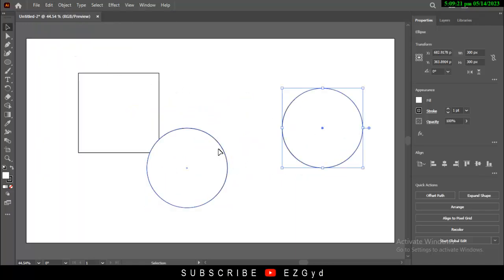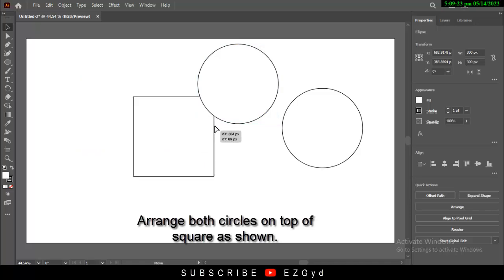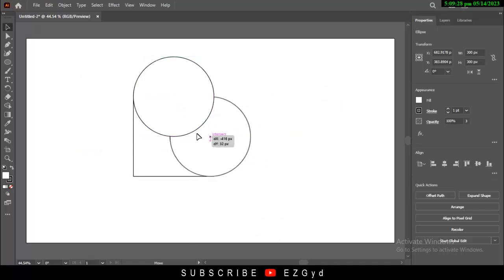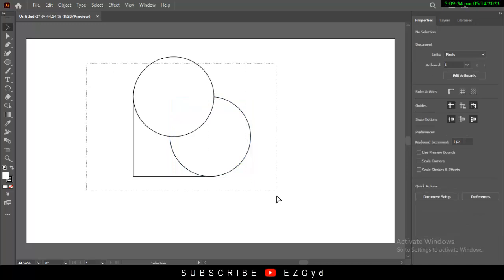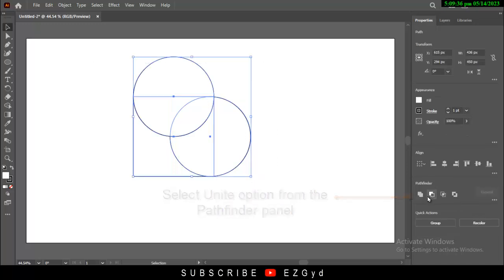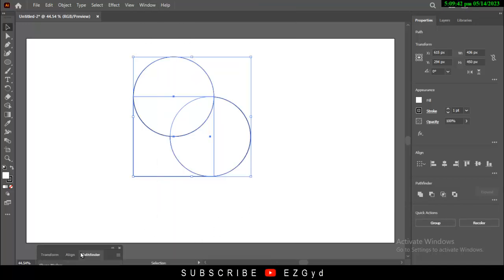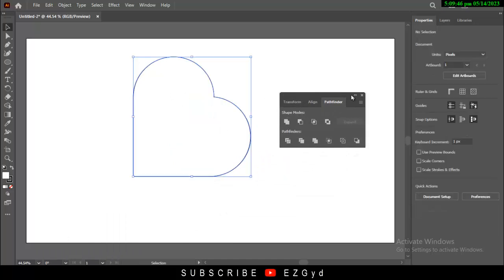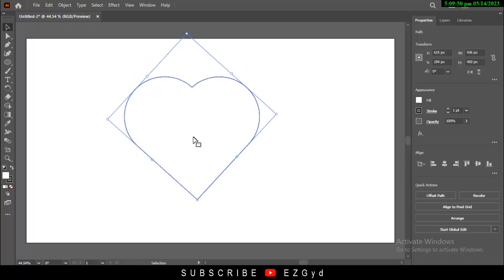How to make a Heart in Illustrator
In this illustratortutorial video, you will learn how to make a Heart in Adobe